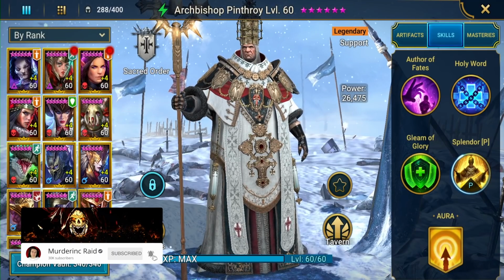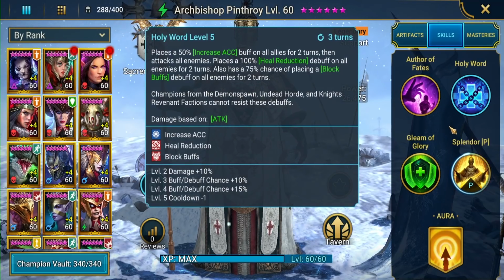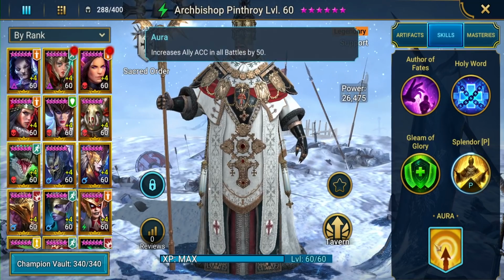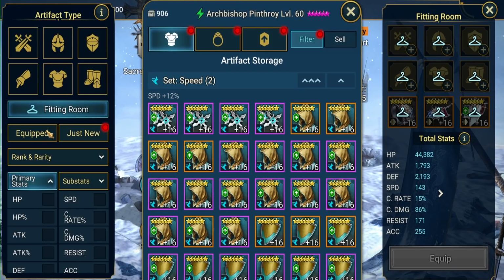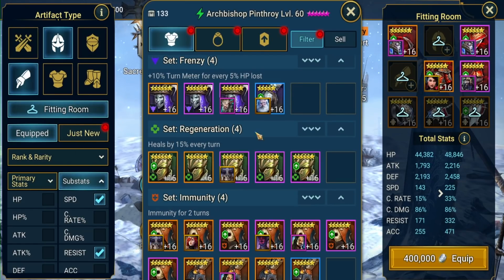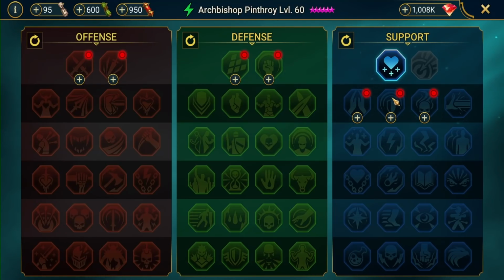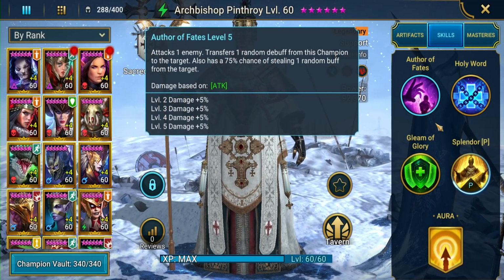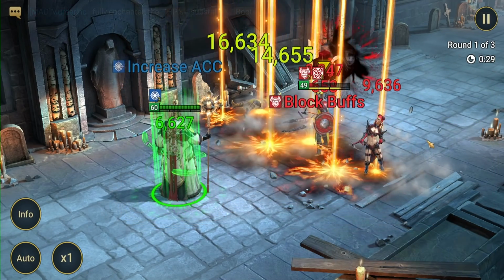Archbishop Pinthroy is MADE for the Hydra I Raid Shadow Legends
00:00 | Introduction
00:54 | Skills
03:49 | Building him and Masteries
11:09 | Skill Animations and Final Thoughts

Atrifact Knowledge you NEED! Artifact Guide

🎵 Satara - King 🎶

Raid shadow legends on pc youtube Plarium shadow legends raid murderinc